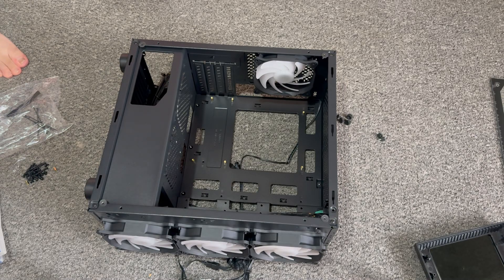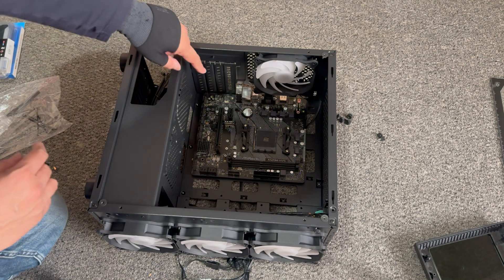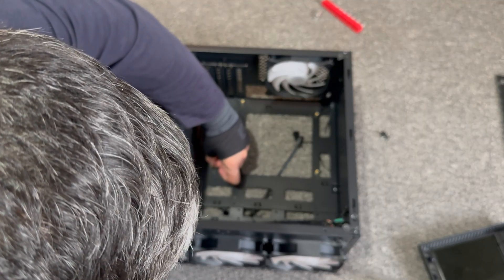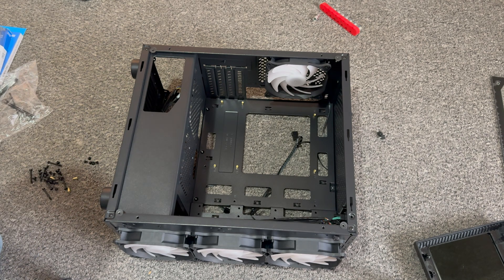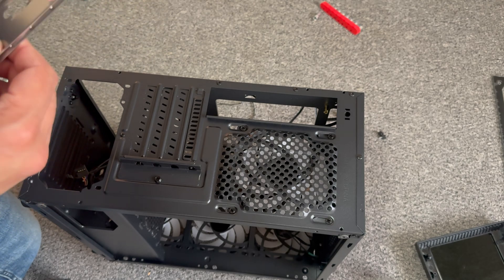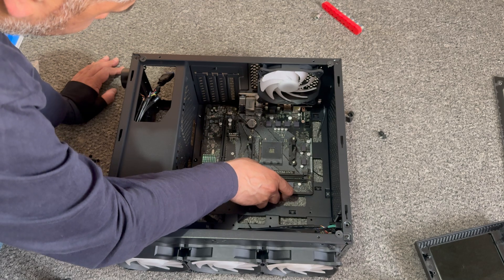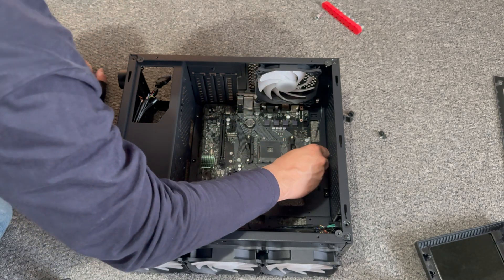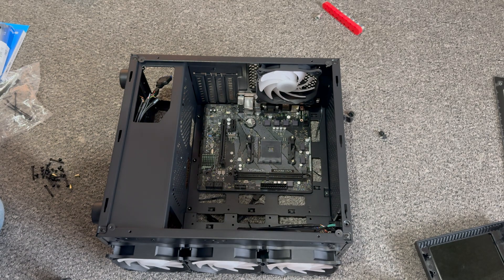Installation of the Motherboard - ASRock A520M-HVS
Here is the link to the motherboard